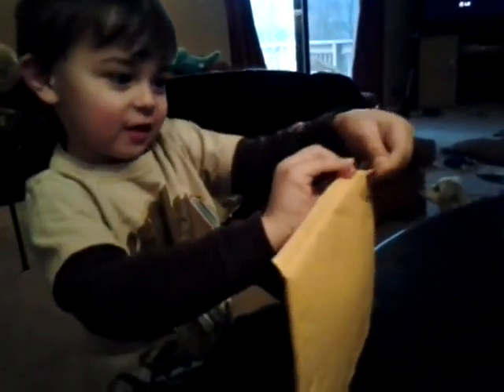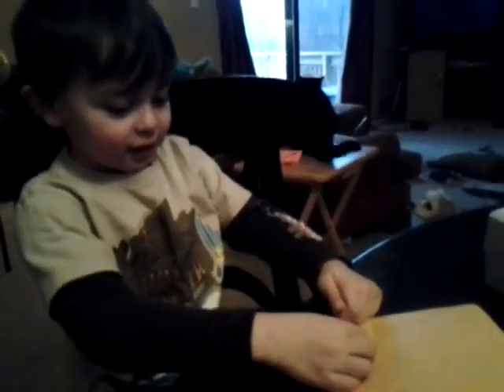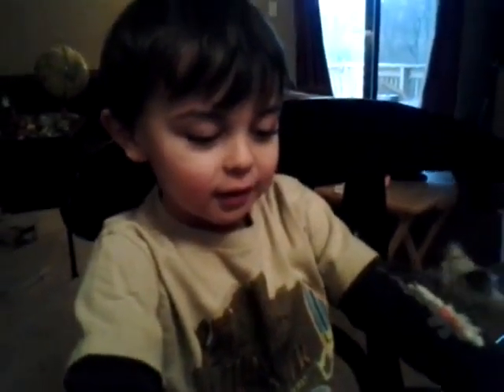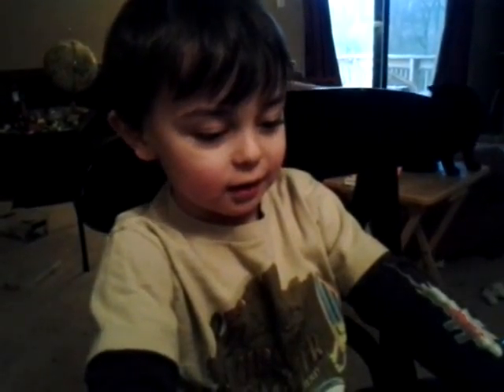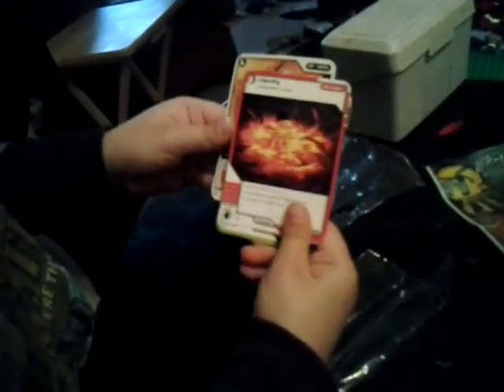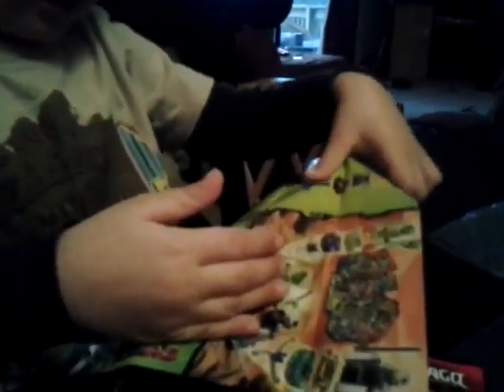Kendo cole plus dog fight